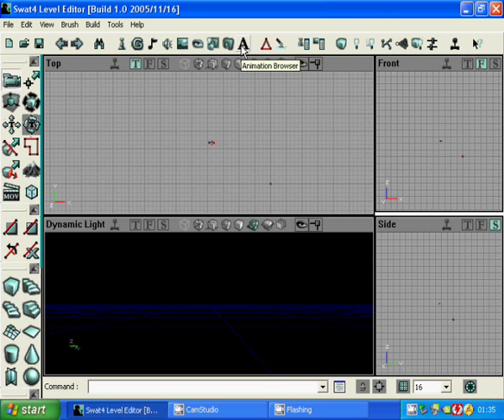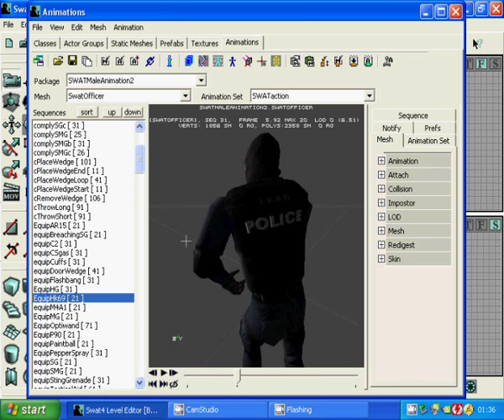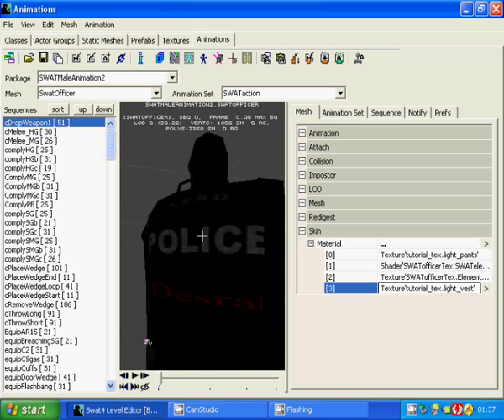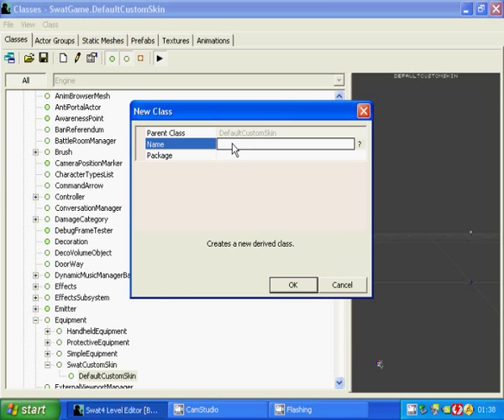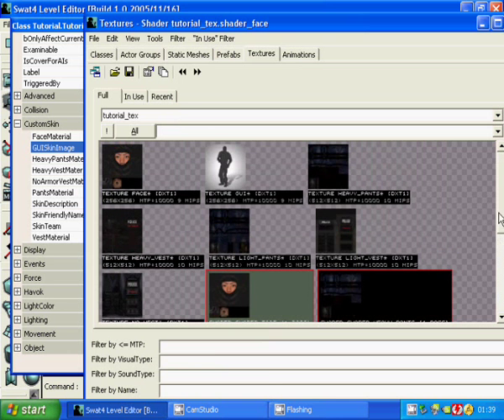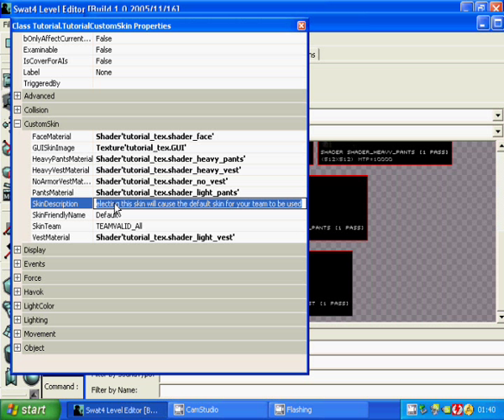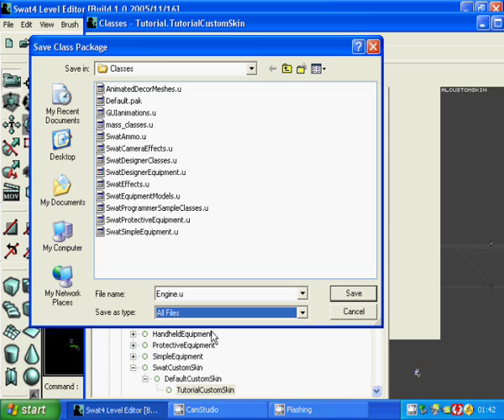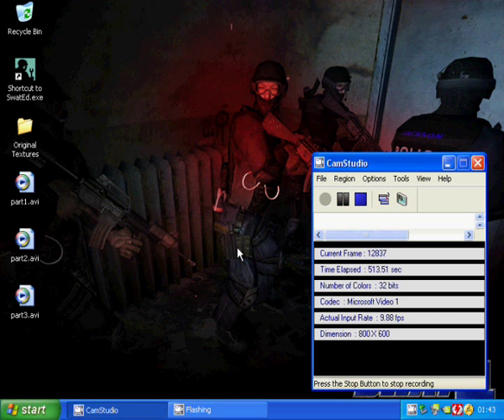SWAT 4 Skin part4